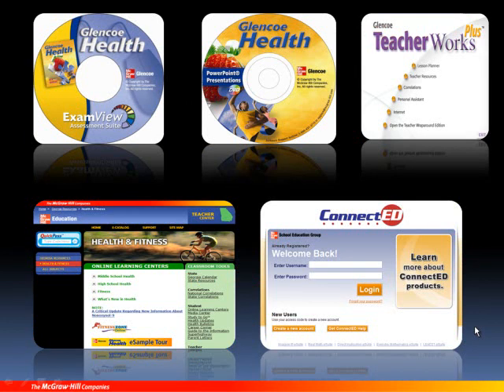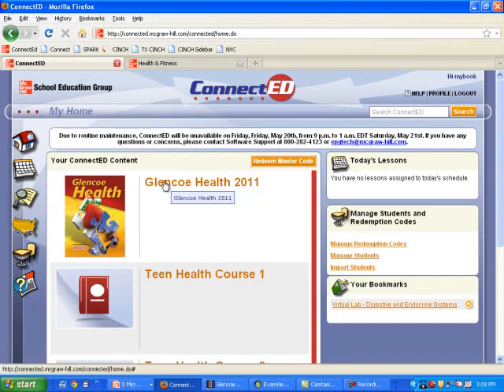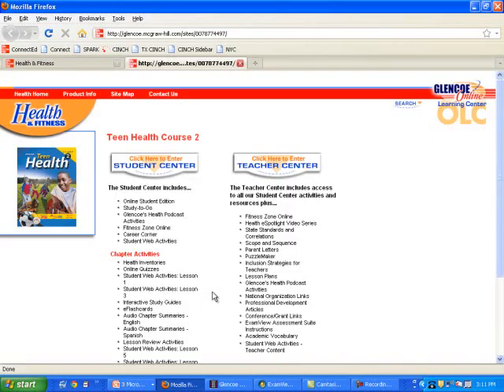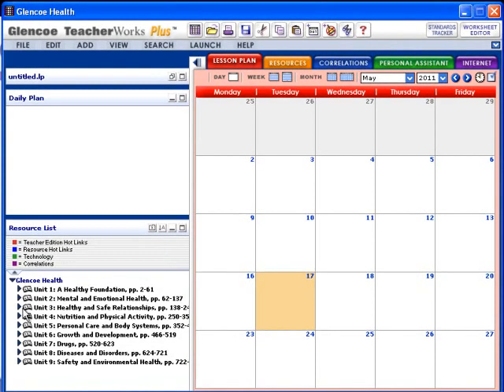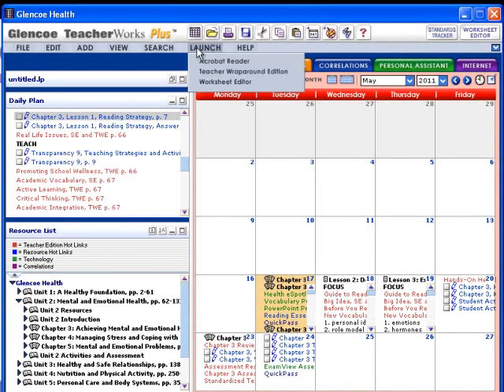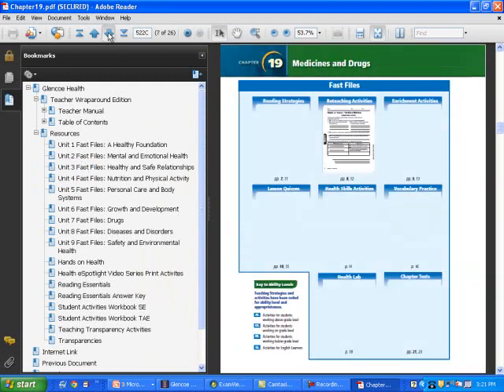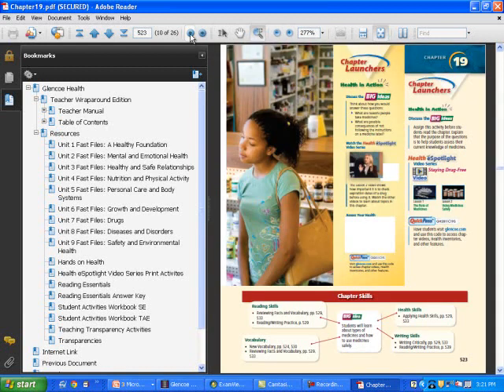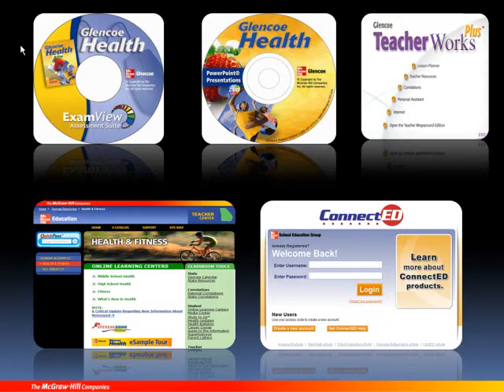Health Technology Overview.wmv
A brief overview of the technology resources that accompany Glencoe Health and Fitness Programs